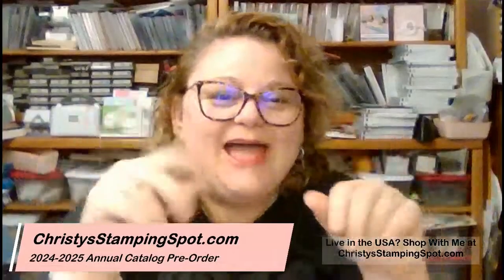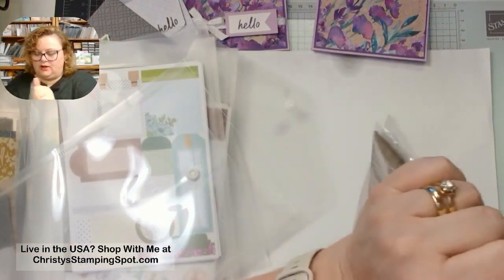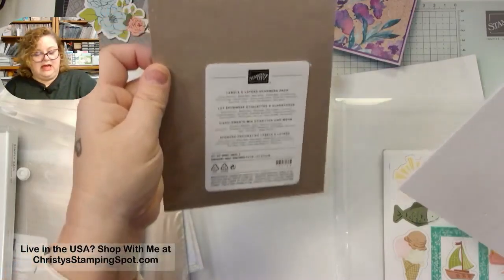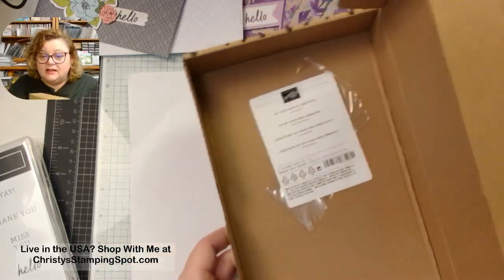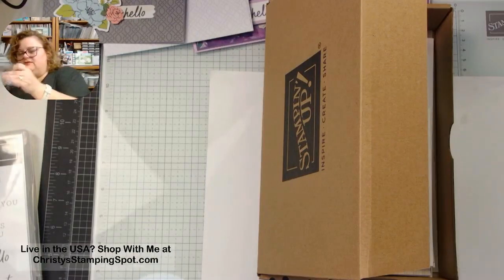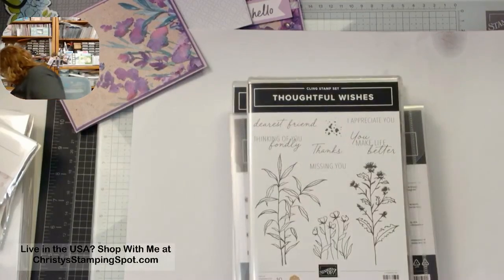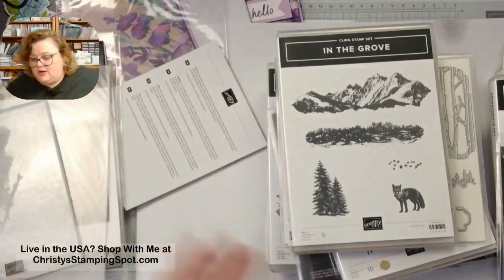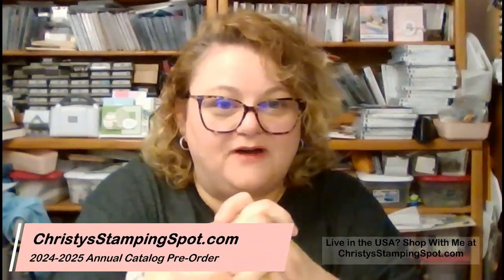2024-2025 Annual Catalog Pre-Order Unboxing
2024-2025 Annual Catalog Pre-Order Unboxing

Check out the Latest Stampin' Up!

Check out the Current Stampin’ Up!